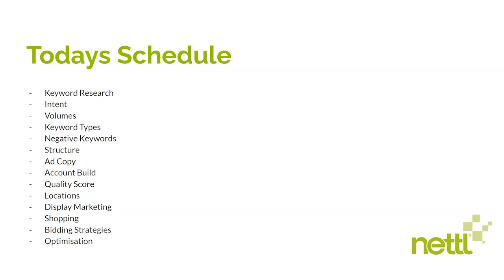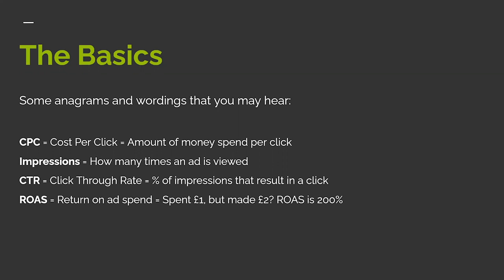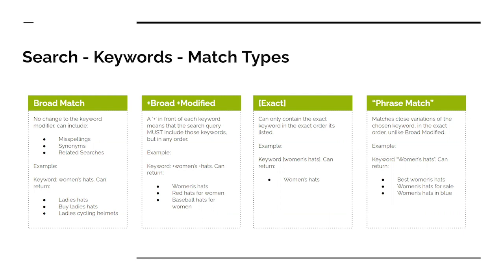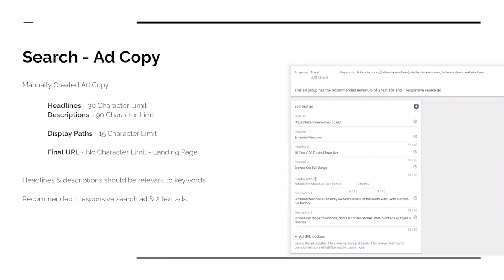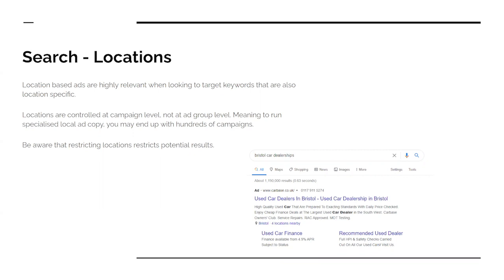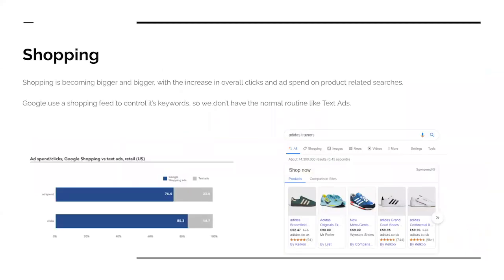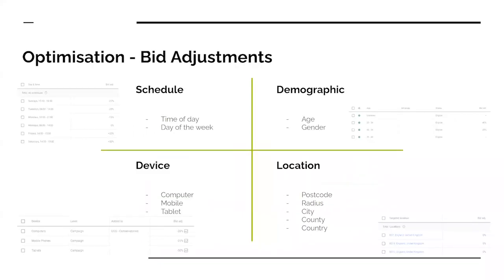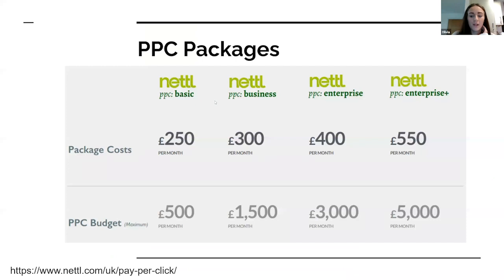Sessie 10: Wat is PPC en hoe optimaliseer je de investering?